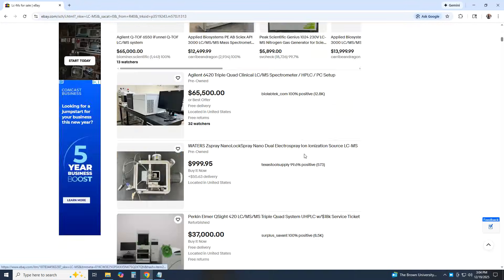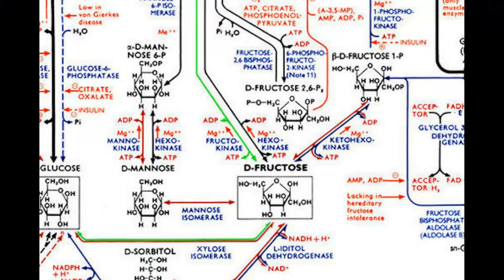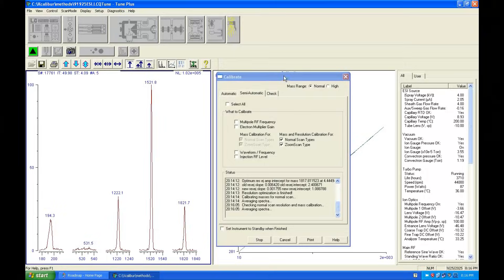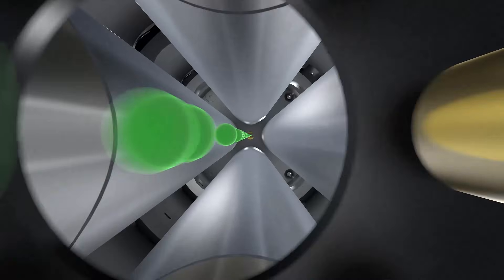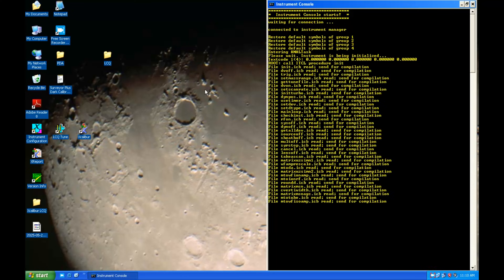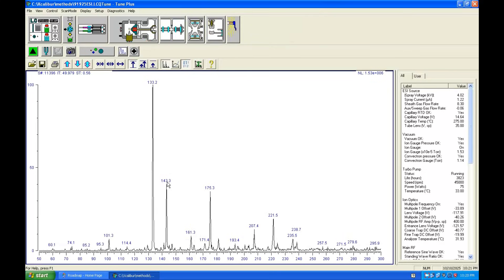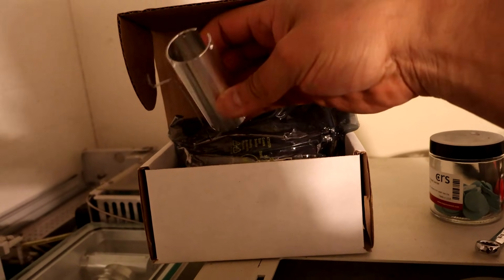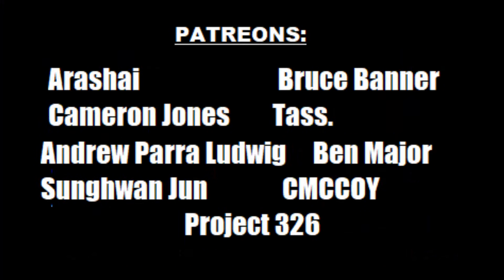Setting up a LC MS at home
Setting up an older LC-MS is hard work and produces mixed underwhelming results. the functionality of the instrument is described, along with the struggle and possible option for future use...Hope you enjoy and thank you for watching !

Neptunium is on Facebook!